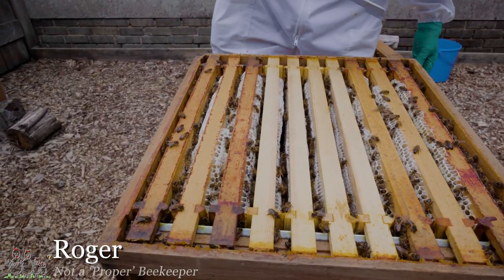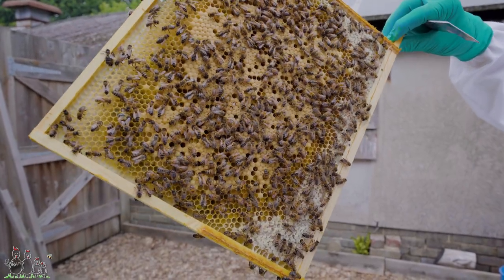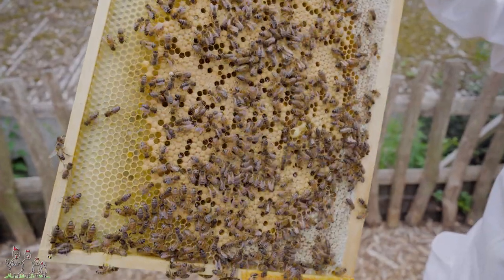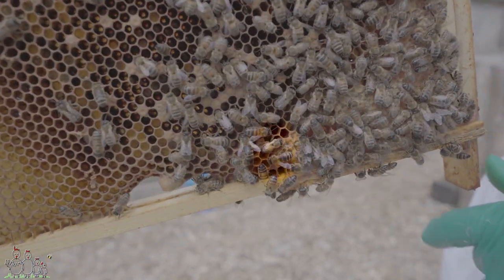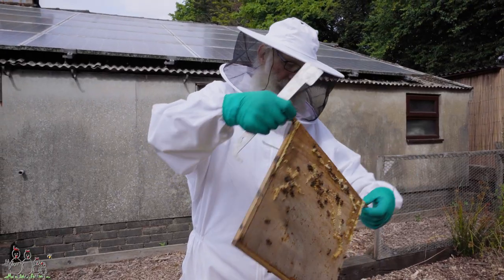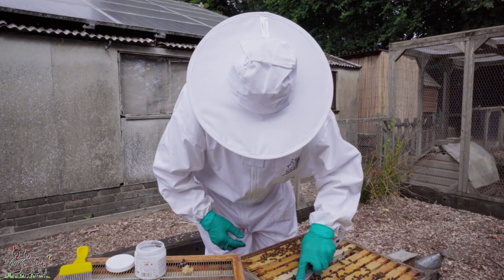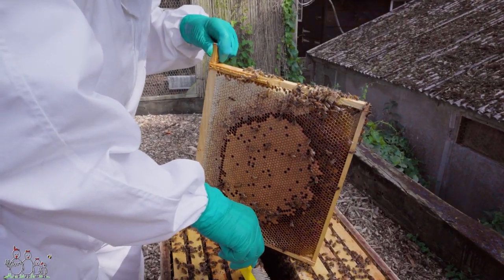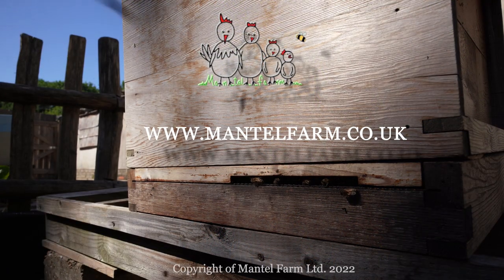Beekeeping @MantelFarm 6th of July 2022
Is there a flow on? Signs of Varroosis in one of our hives, and we need to do something about the brood stores with a new queen.